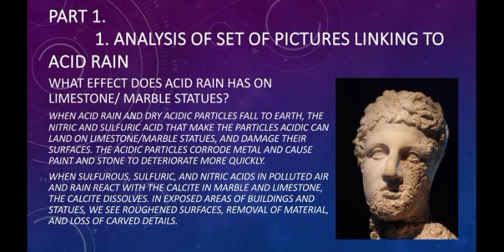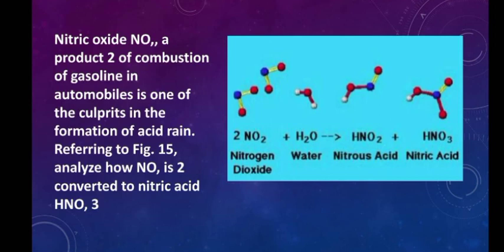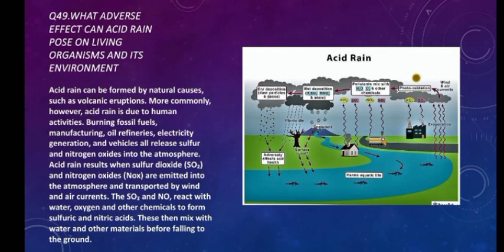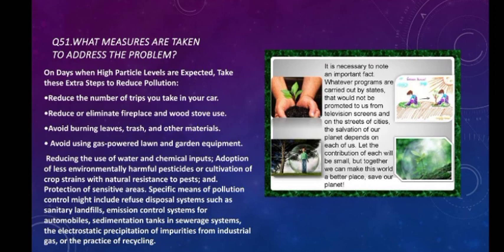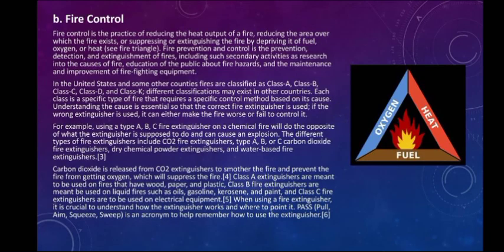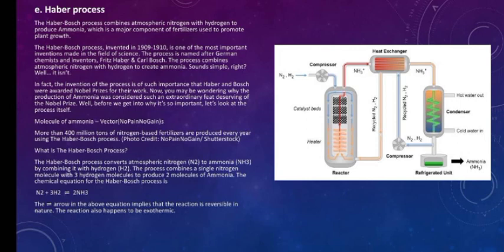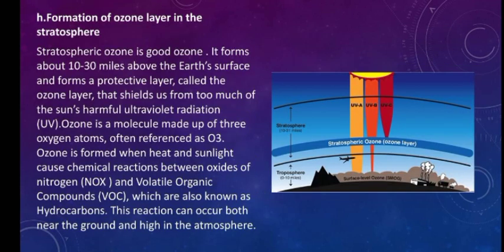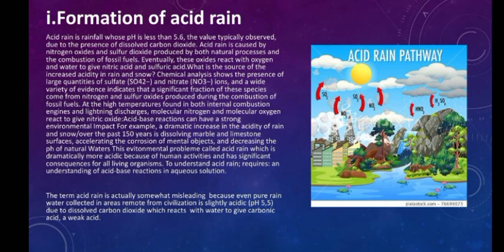Science 10 Quarter4 Mod2 Activity 7- Making Connections (Real life application of Chemical Reaction)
Factors That Affect Rate of chemical Reaction

There are four main factors that can affect the reaction rate of a chemical reaction:

    Reactant concentration. Increasing the concentration of one or more reactants will often increase the rate of reaction. This occurs because a higher concentration of a reactant will lead to more collisions of that reactant in a specific time period.
    Physical state of the reactants and surface area. If reactant molecules exist in different phases, as in a heterogeneous mixture, the rate of reaction will be limited by the surface area of the phases that are in contact. For example, if a solid metal reactant and gas reactant are mixed, only the molecules present on the surface of the metal are able to collide with the gas molecules. Therefore, increasing the surface area of the metal by pounding it flat or cutting it into many pieces will increase its reaction rate.
    Temperature. An increase in temperature typically increases the rate of reaction. An increase in temperature will raise the average kinetic energy of the reactant molecules. Therefore, a greater proportion of molecules will have the minimum energy necessary for an effective collision
    Presence of a catalyst. A catalyst is a substance that accelerates a reaction by participating in it without being consumed. Catalysts provide an alternate reaction pathway to obtain products. They are critical to many biochemical reactions. They will be examined further in the section “Catalysis.”